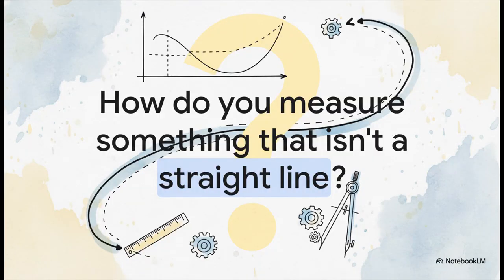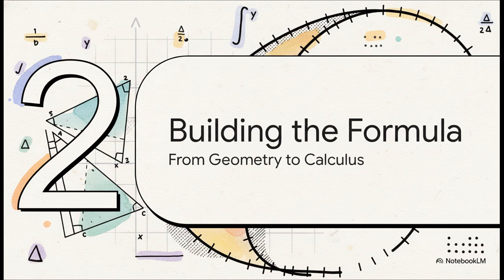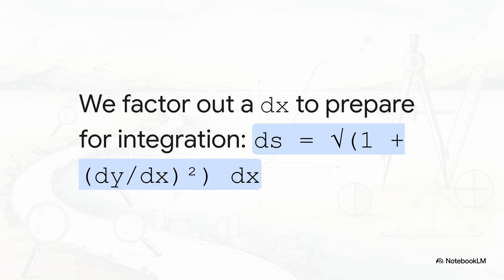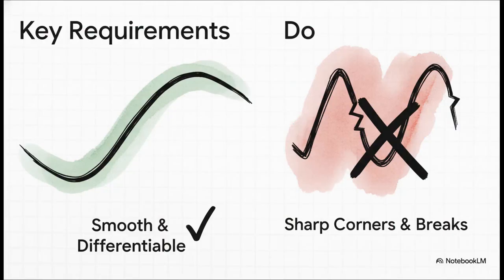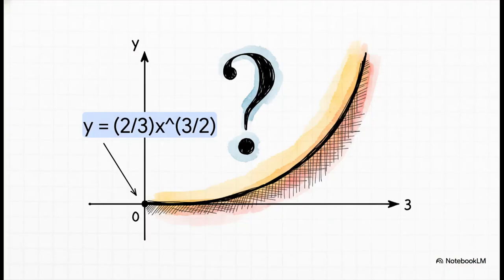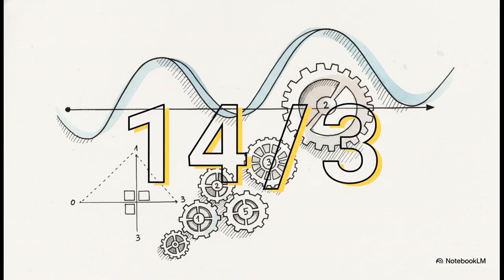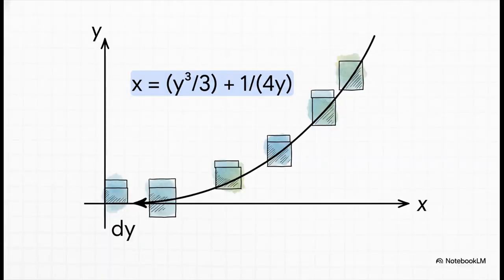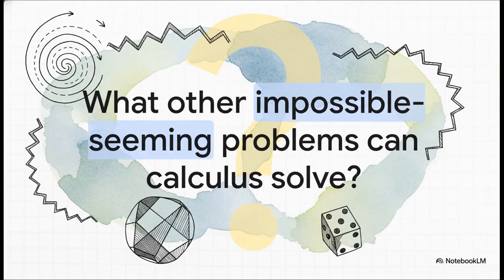Calculus 8.1: Arc Length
Arc Length — Calculus Study Guide (Section 8.1)

This video provides an educational overview of Arc Length, covering the key concepts, formulas, and worked examples from our Calculus course.